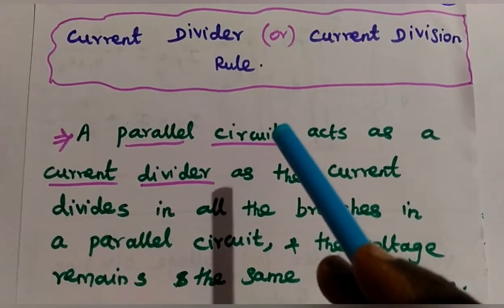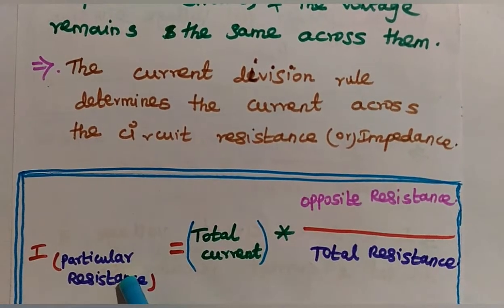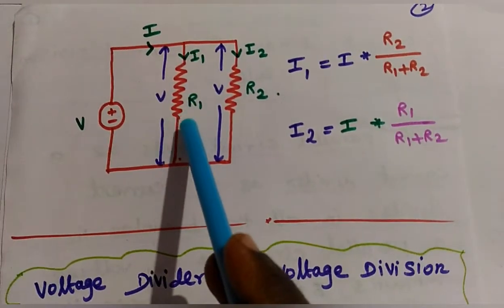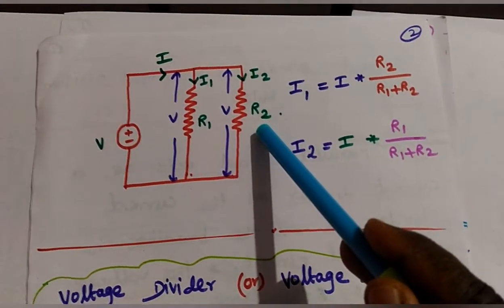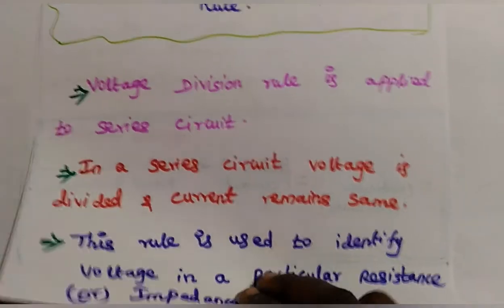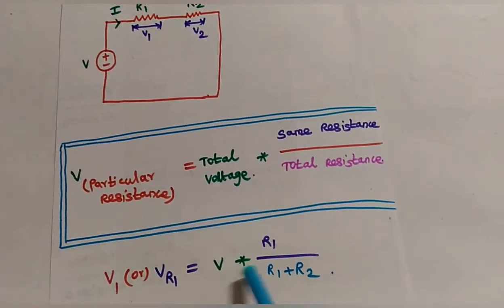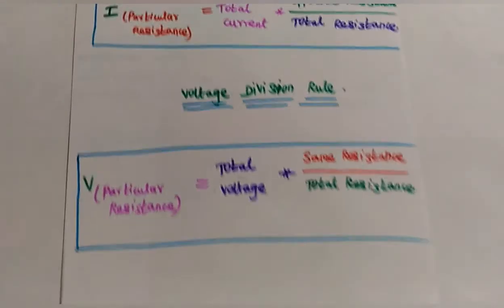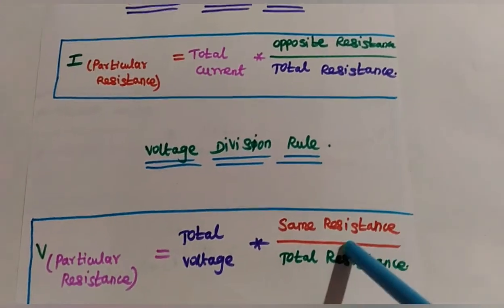@ Current Division (or) Current Divider Rule and Voltage Division (or) Voltage Divider Rule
Current Divider Rule:
I (particular Resistance)= Total current * (opposite Resistance/Total Resistance)

Voltage Divider Rule:
V (Particular Resistance) = Total Voltage * ( same resistance/Total Resistance)